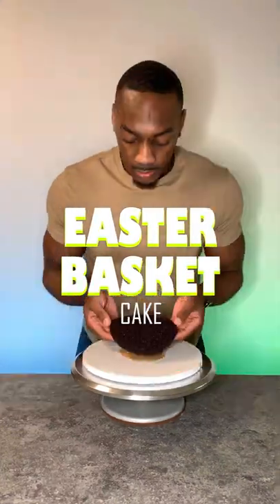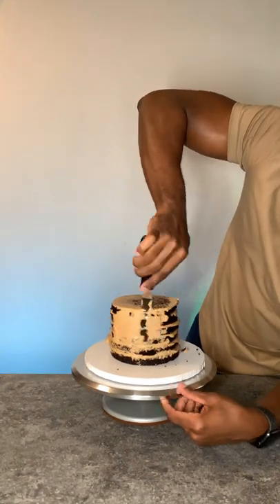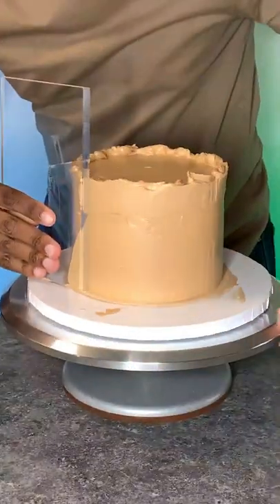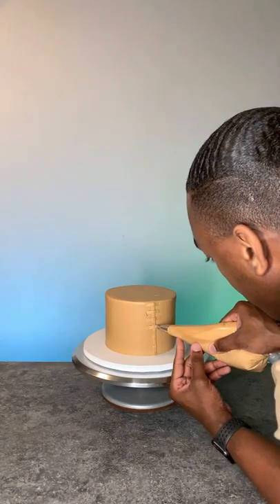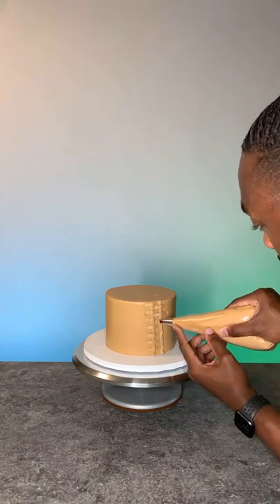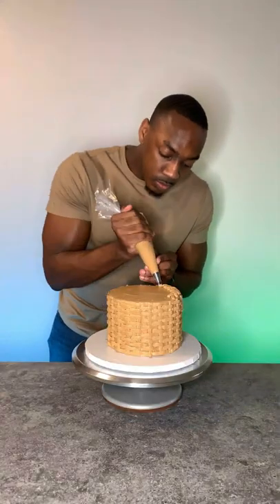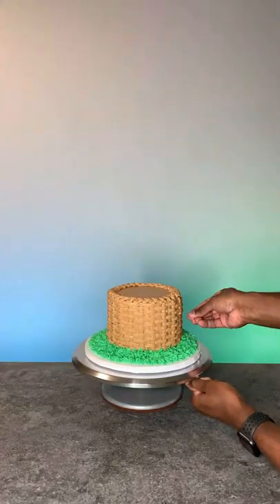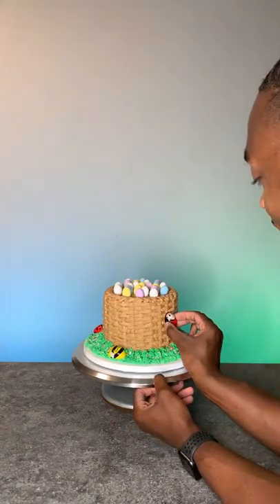Easter Basket Cake | Sweet Impact